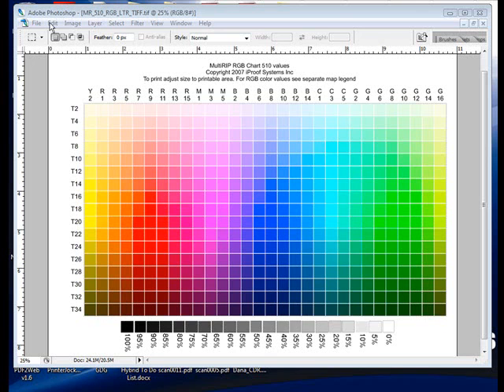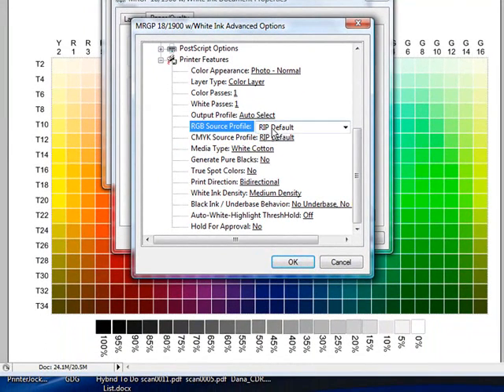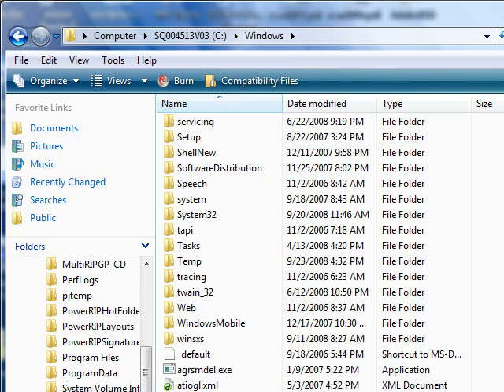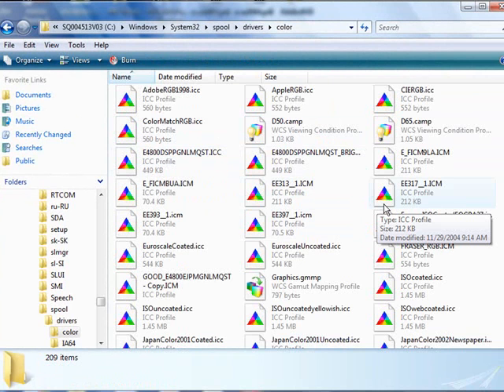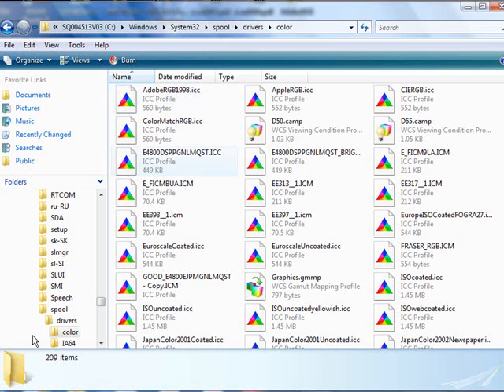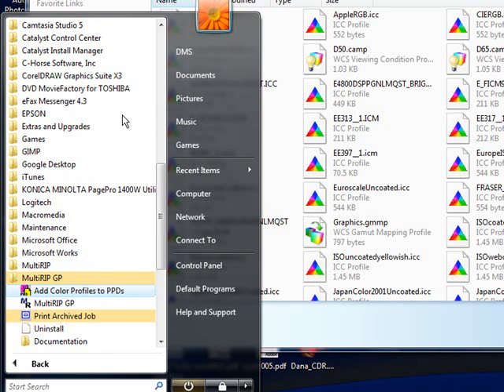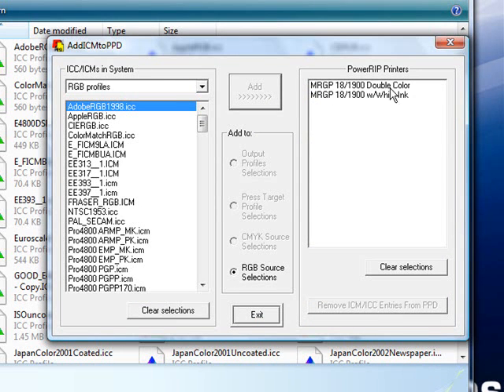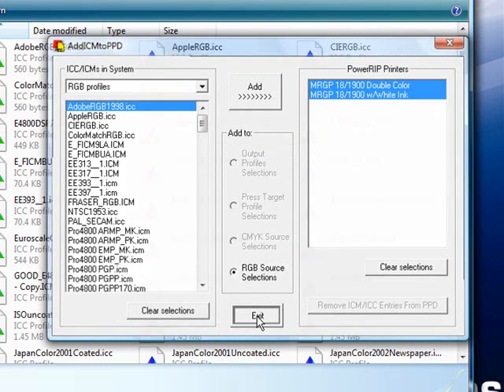How to add RGB / CMYK Source Profile into MultiRIP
This instructional video shows how to add in an RGB or CMYK Source Profile into either the MultiRIP hybrid dual printing software or the MultiRIP GP dtg RIP software. MultiRIP now supports the Epson 1400, R1800, 4800, 4880, 7800, 7880, 9800 and 9800 printers for the hybrid printers.  MultiRIP GP supports the Epson R180, 1900, 2100, 2200, 4800 and 4880 Printers. Profiles come for Sawgrass SubliJet IQ sublimation, ArTainium sublimation, ChromaBlast heat transfer, Dupont dtg and MultINK heat transfers / film positive inks.